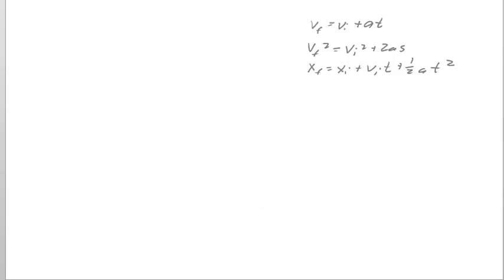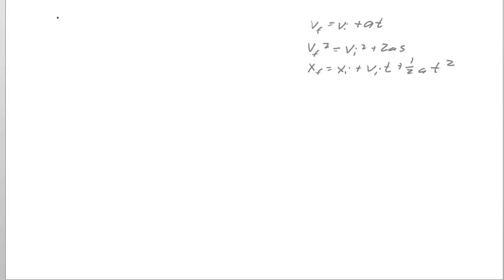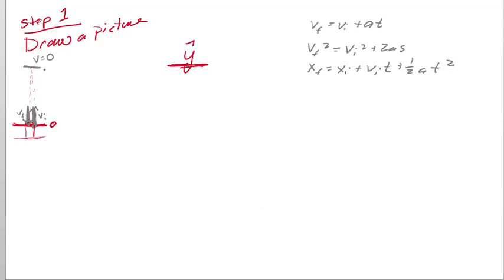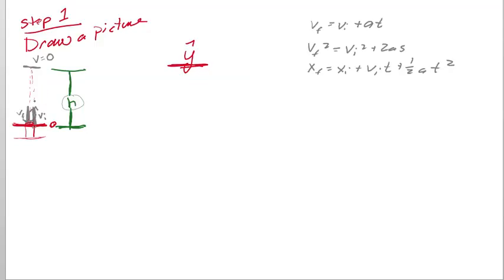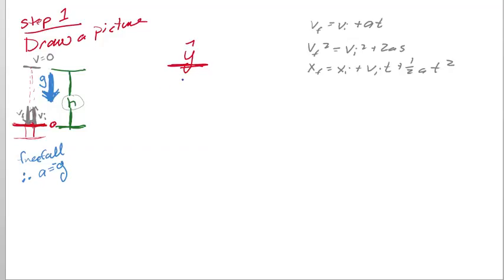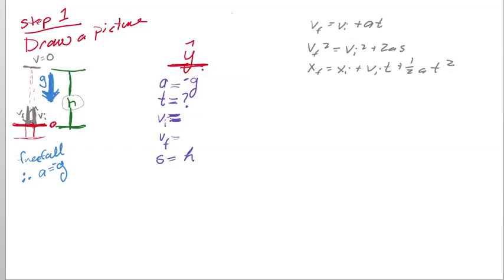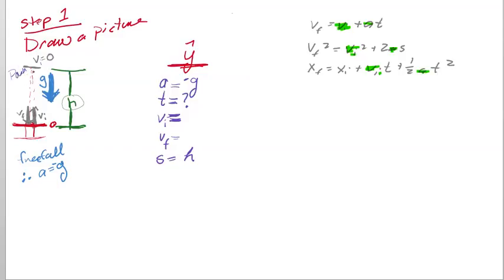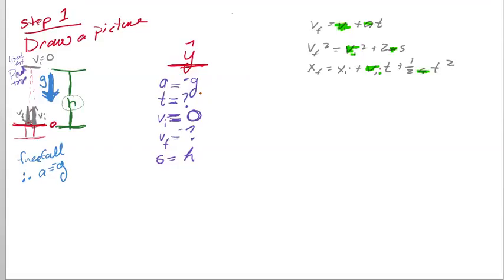1D kinematic problem solving, part 1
object in free fall, setting up the problem